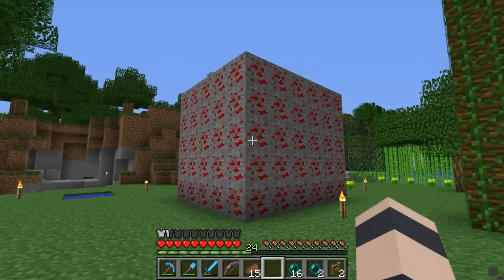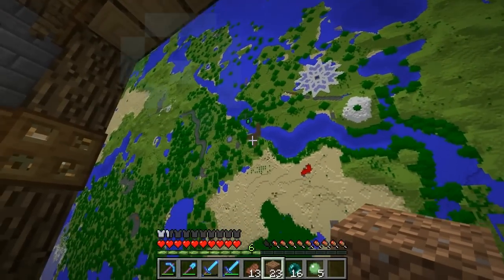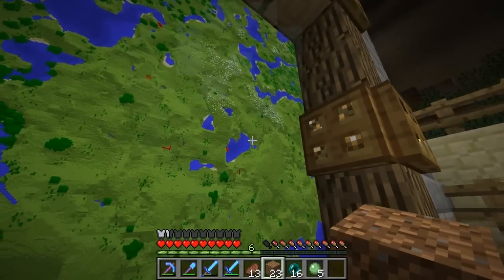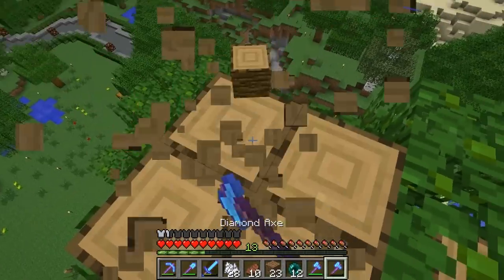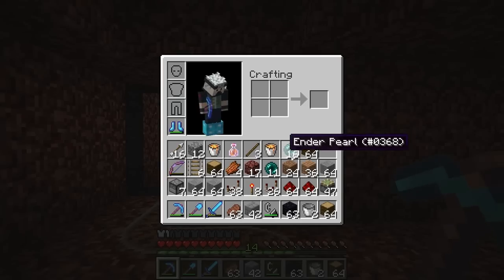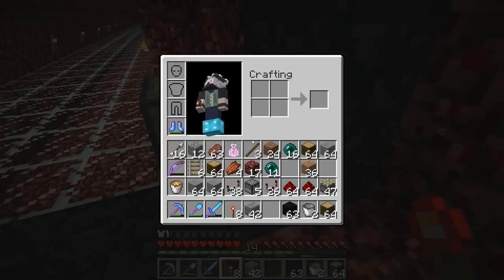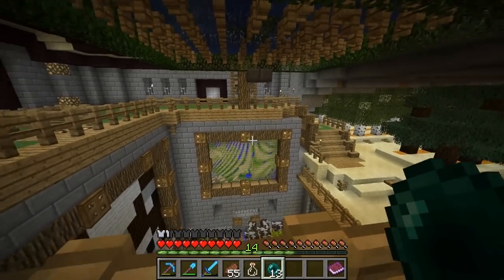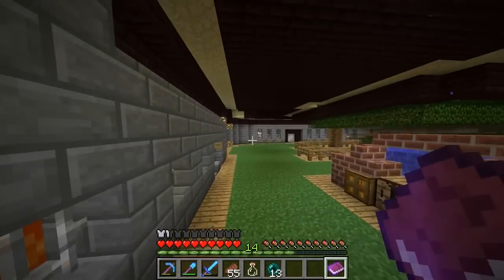Etho Plays Minecraft - Episode 298: Portal Network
Now I'm thinking with portals! Today we take a moment to overview the geography of my world through the newly completed map next to the cow farm. Then we begin setting up a Portal Network in the nether which potentially will allow me to quickly teleport items, mobs, and myself long distances in my world with relative ease.